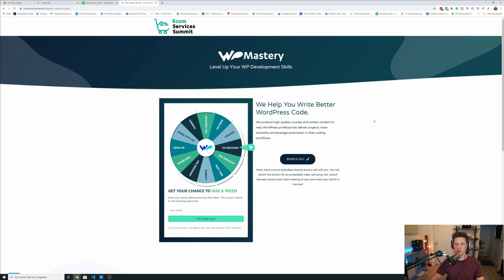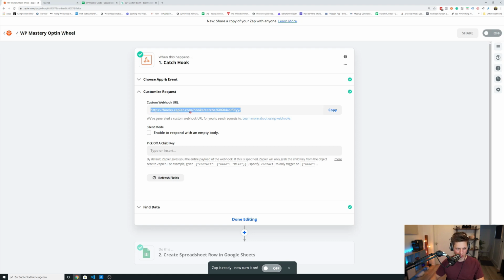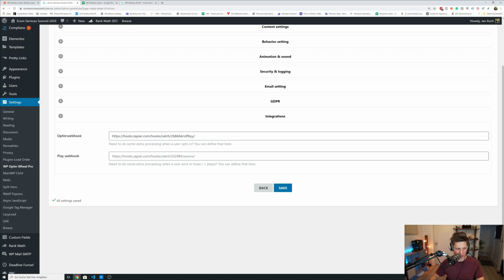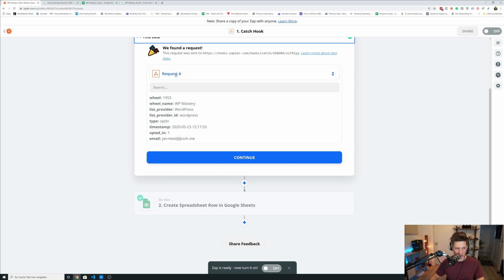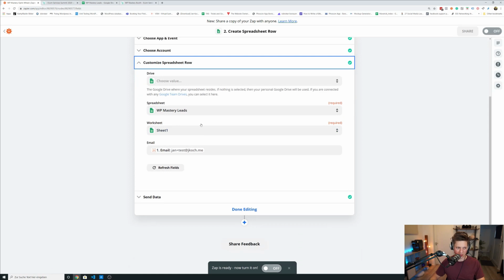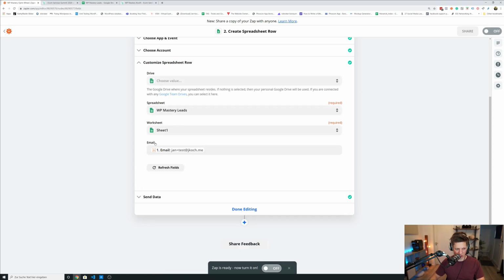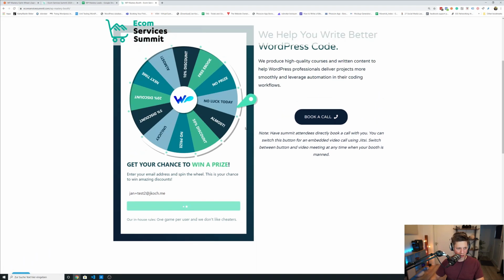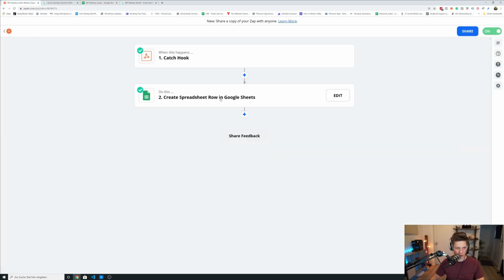How to Connect WP Optin Wheel Pro to Zapier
This is a short screencast of how you can connect WP Optin Wheel Pro to Zapier, to send your leads to your CRM, a Google Spreadsheet, or any other service that is connected to Zapier.